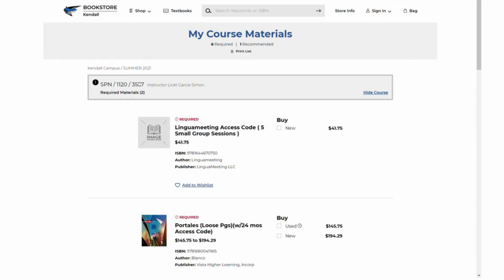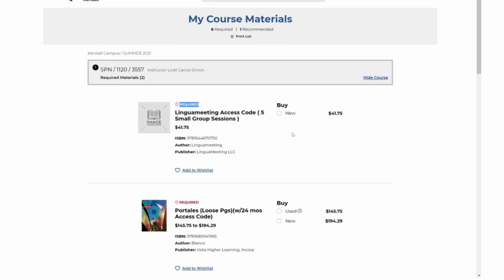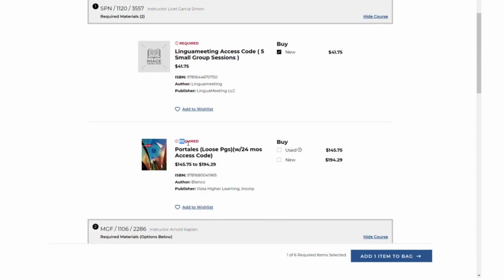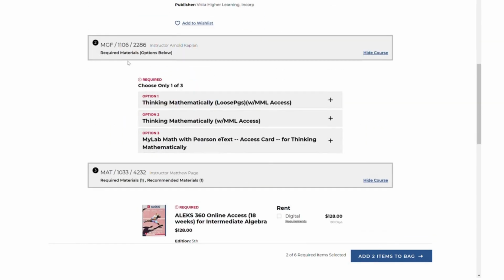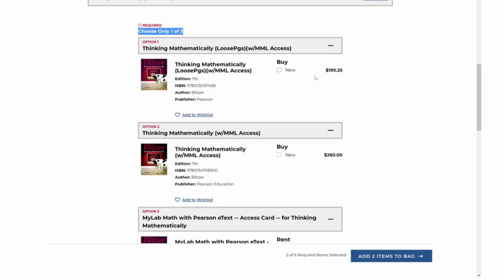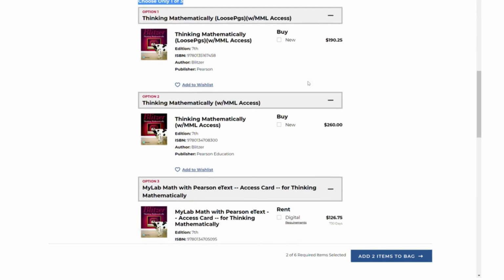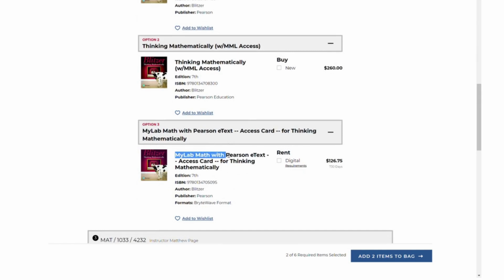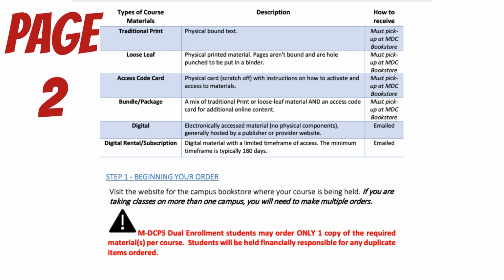Important Tips for ordering textbooks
MDC Dual Enrollment (DE) department has identified a need to educate students on how they can order their required course textbooks. By the end of this video, learners will be able to recognize how to use the online DE book ordering system.